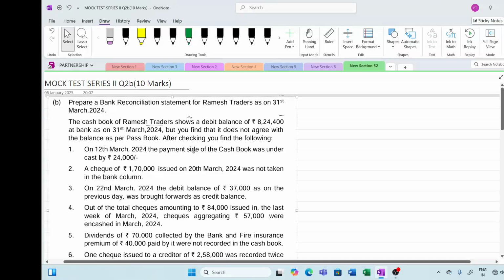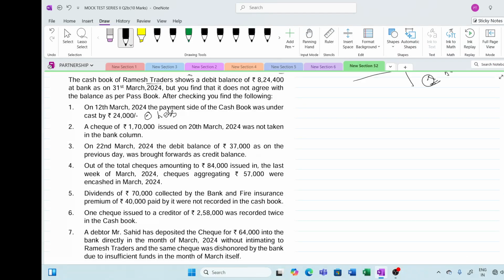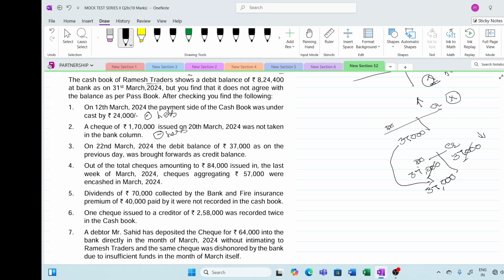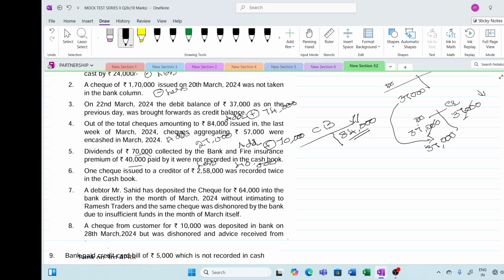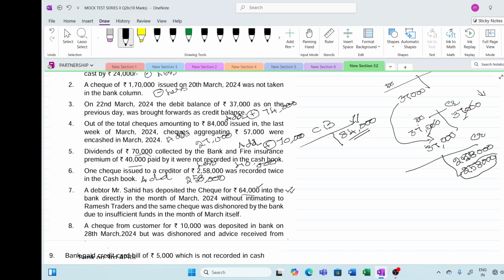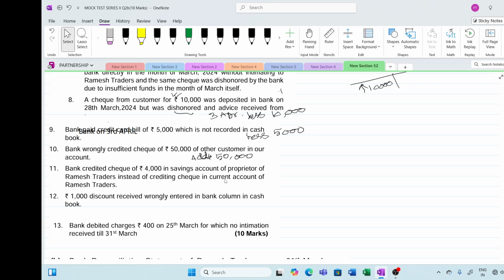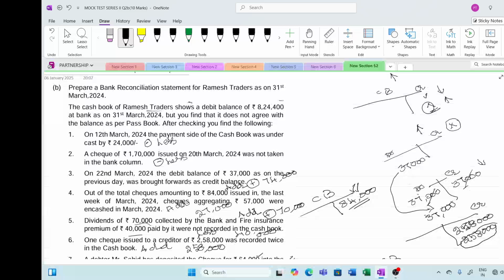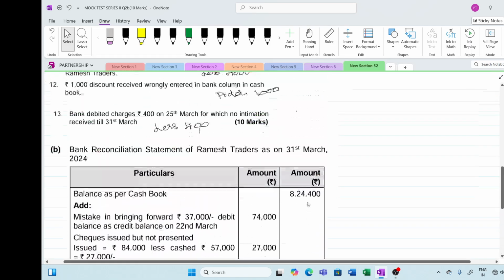ca foundation mock test series Jan.25 q2b BRS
In this video I explained how the transaction appears in cash book what would be in bank statement as the reconciliation is to be  done from cash book to bank statement one has to think how this would appear in bank statement accordingly proceed and how error is rectified etc.